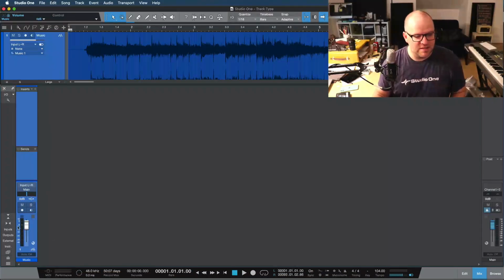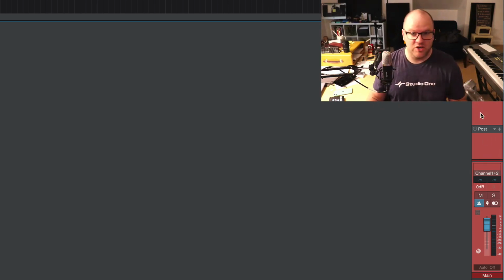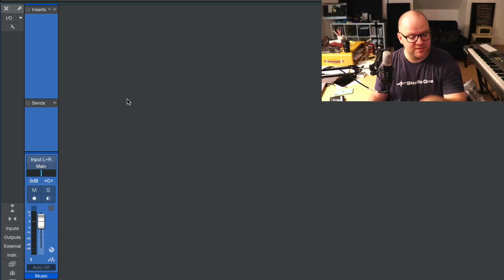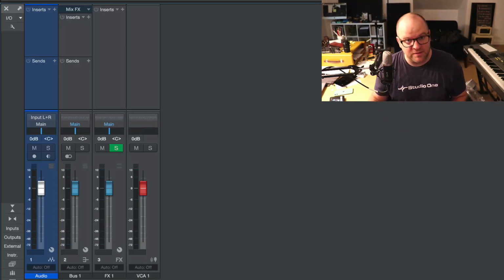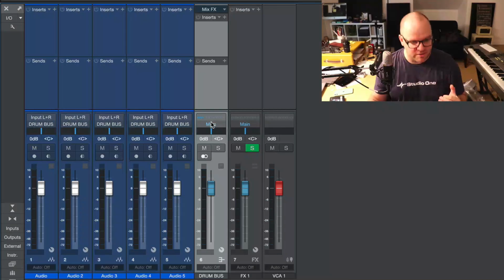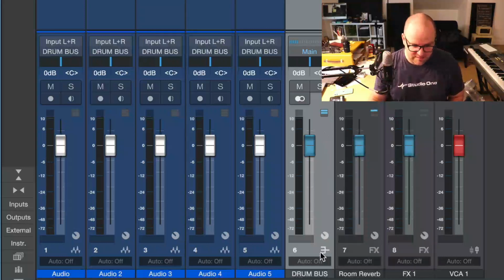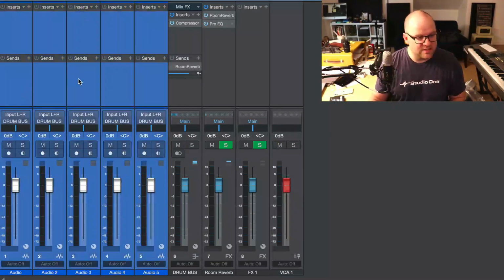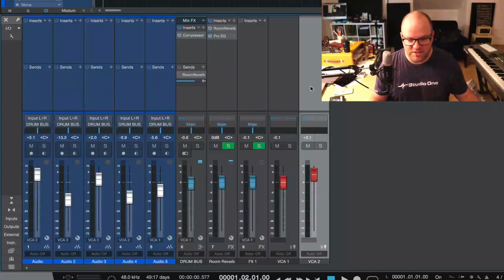Mixer Channel Types in StudioOne